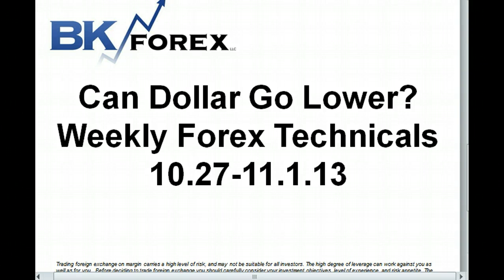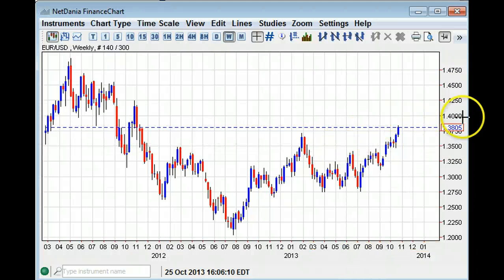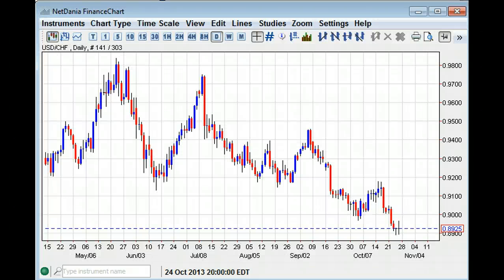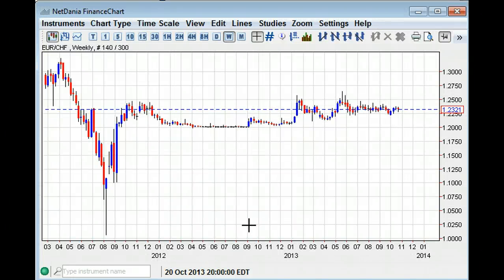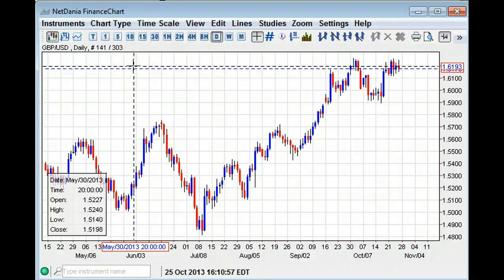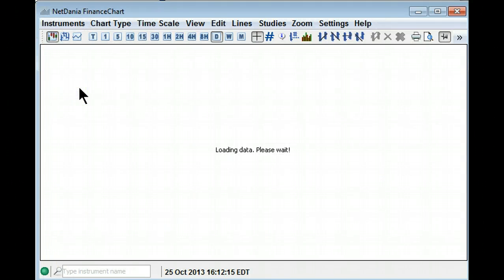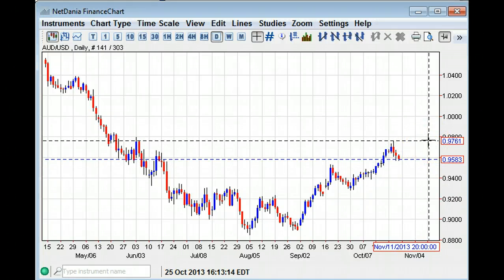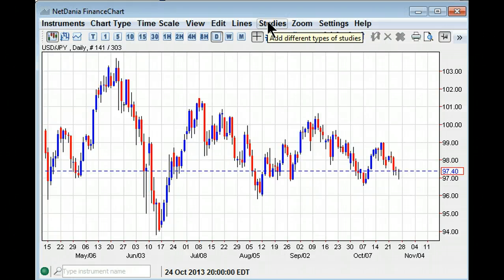Can Dollar Go Lower? Weekly Forex Technicals 10.27-11.1.13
Can Dollar Go Lower?
Weekly Forex Technicals
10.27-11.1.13